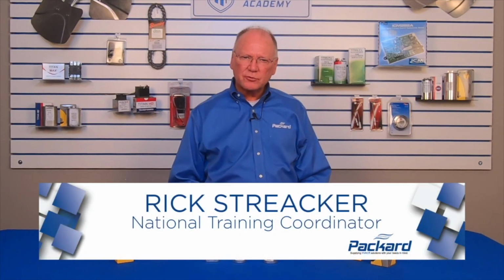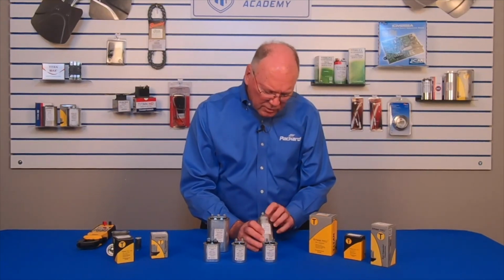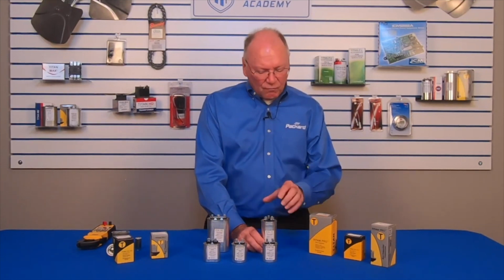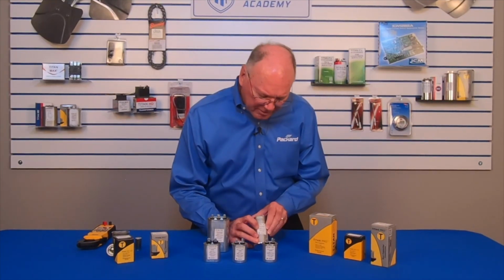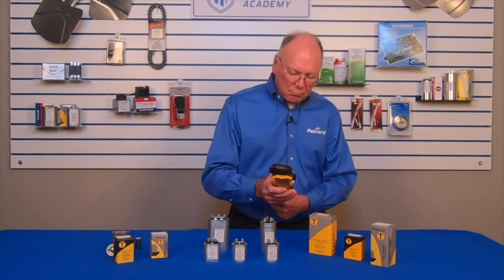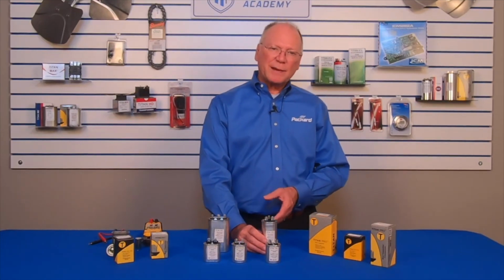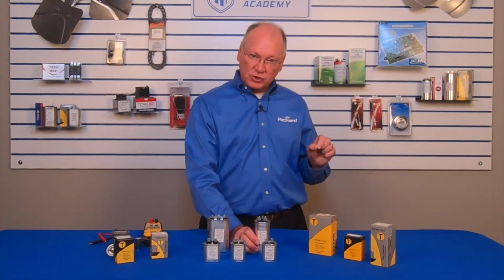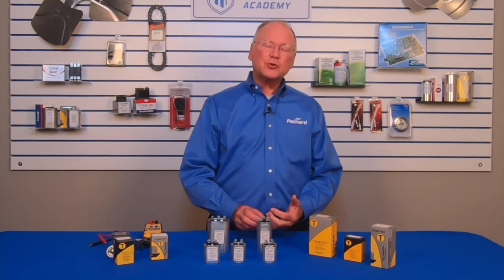Run Capacitors - A Full Product Breakdown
Take it to the PRO level. At 60,000 hours of operational life, Titan PRO™ Professional Grade Motor Run Capacitors get the job done by outperforming standard motor run capacitors of similar value by 83%!

RELIABLE
60,000 hours operational life
FLEXIBLE
Titan PRO™ 440/370 volt design reduces inventory
Titan PRO™ 370 volt offers best in class value
COMPLIANT
Built to the toughest international standards for AC motor run capacitors including EIA-456-A and IEC 60252-1:2001
TESTED
100% electrical testing
REINFORCED
Heavy-edged metalized polypropylene film is used for the dielectric
Proprietary bio-degradable oil
Second generation anti-explosion safety switch